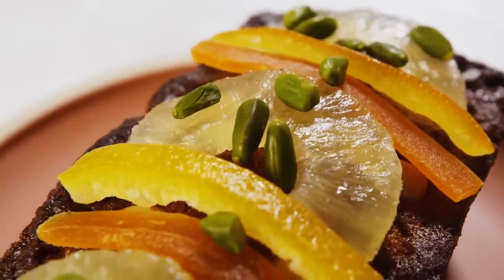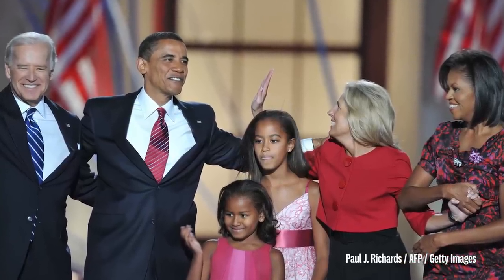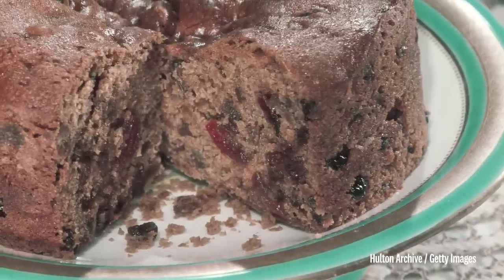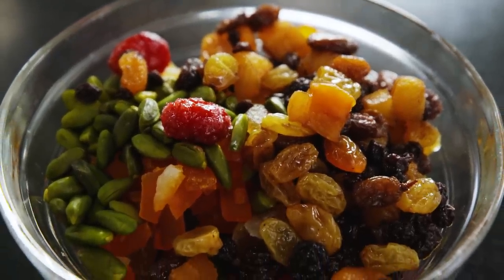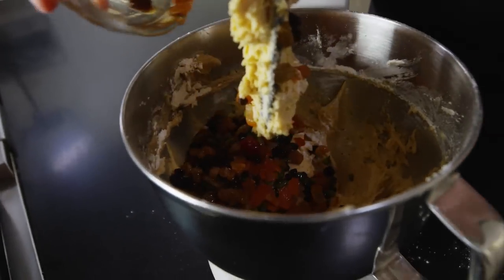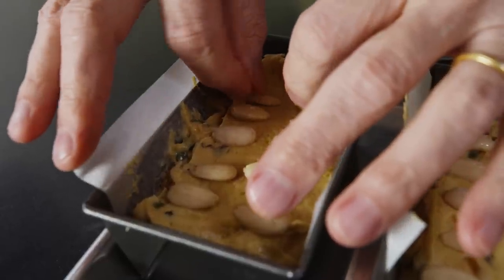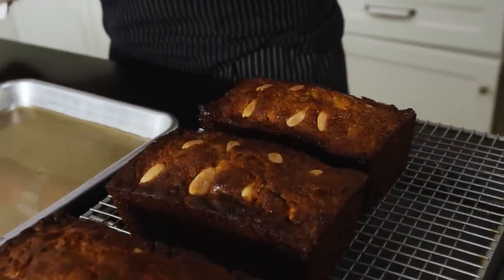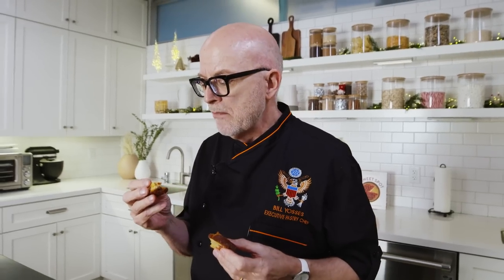Former White House Chef Reveals President Barack Obama's Favorite Holiday Dessert | Delish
Bill Yosses was the personal executive pastry chef to President George W. Bush, First Lady Laura Bush, President Barack Obama, and First Lady Michelle Obama during his time at the White House.

In this limited series, Chef Yosses will walk you through the family’s favorite desserts. But that's not all! He's also dishin' out exclusive stories and intimate memories from within The White House's walls...

In this episode, Chef Yosses makes the one and only President Barack Obama (and his family’s) favorite holiday dessert: the Dundee Fruit Cake. We know what you're thinking—and you're wrong! Fruit cake gets a horrible reputation thanks to dry, cakey, sad loaves that are filled with sickening sweet candied fruits. Bill is ready to show you a fruit cake that's not only moist but boozy. Time to make it yourself!

HOST: Bill Yosses
DIRECTOR OF PHOTOGRAPHY: Chelsea Lupkin
VIDEO DIRECTOR + PRODUCER: Julia Smith
EDITOR: Ellie Black
ART: Sarah Ceniceros
POST-PRODUCTION SUPERVISOR: Philip Swift